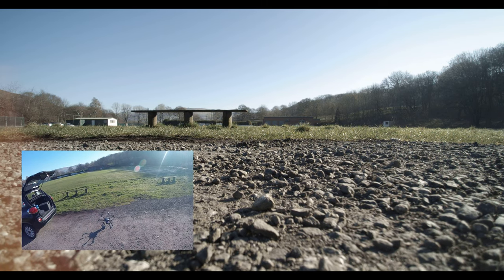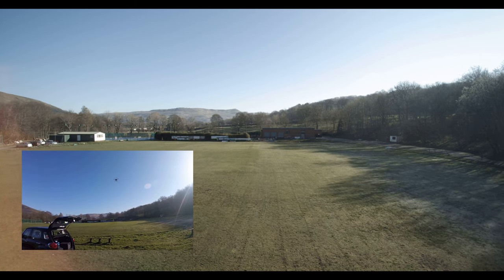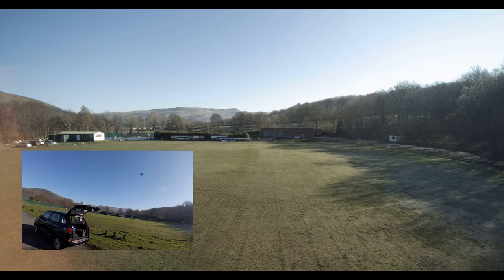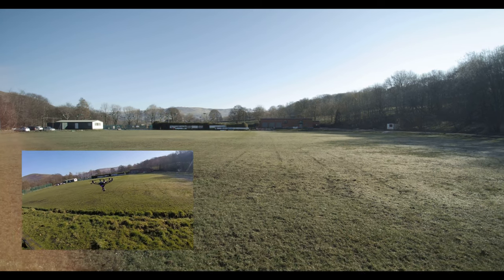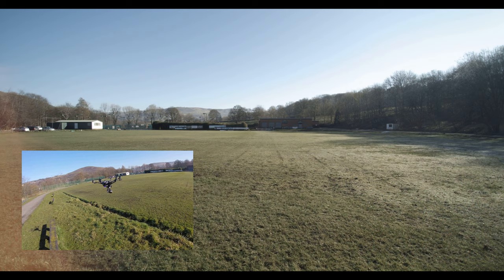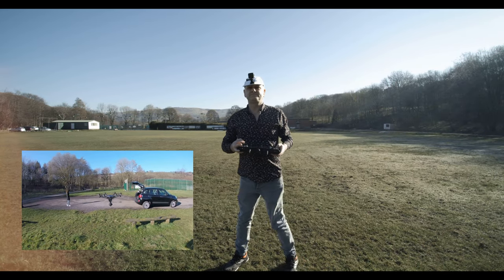YUNEEC TYPHOON H VIDEO TEST IN 4K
TYPHOON H VIDEO TEST FOLLOW ON FROM LAST WEEKS VIDEO